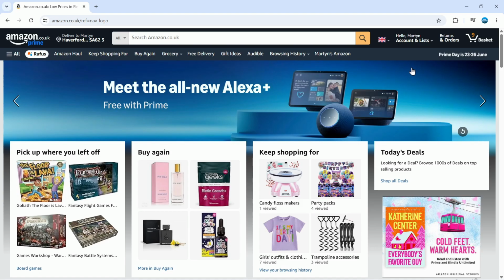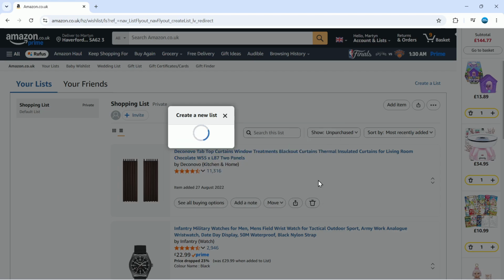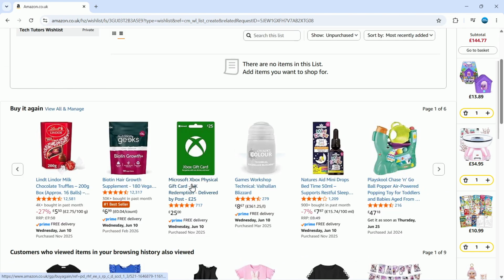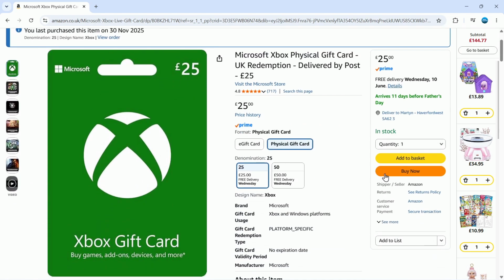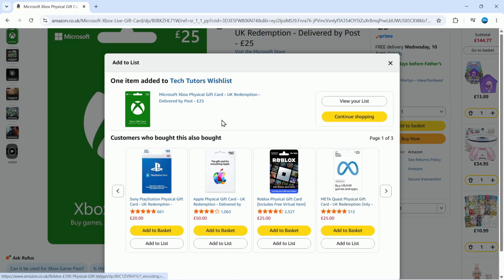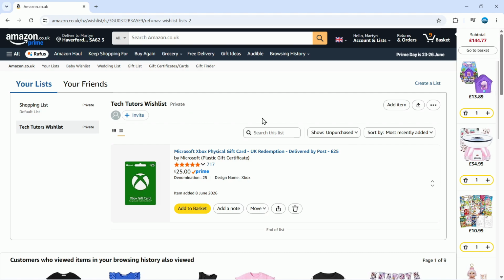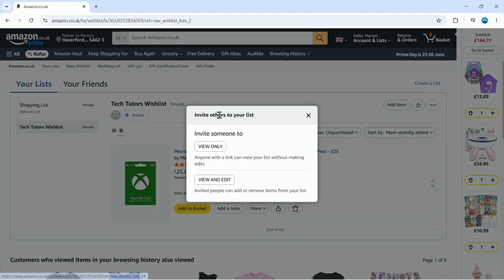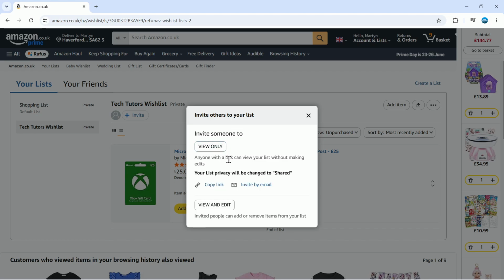How To Create Wishlist On Amazon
Learn how to create a wishlist on Amazon with this quick and easy step-by-step tutorial. In this video, I’ll show you how to make an Amazon wishlist, add products you want to save for later, organize your list, and share it with friends or family if you want to. This beginner-friendly Amazon guide is helpful if you want to keep track of items you like, plan future purchases, save gift ideas, or create a shopping list inside your Amazon account.

Thanks!